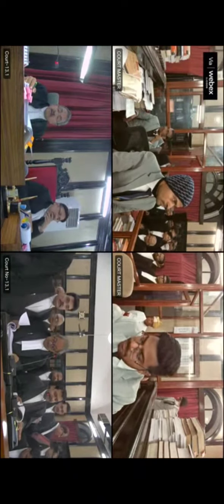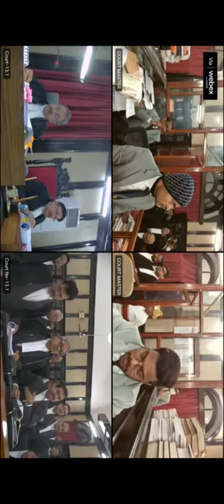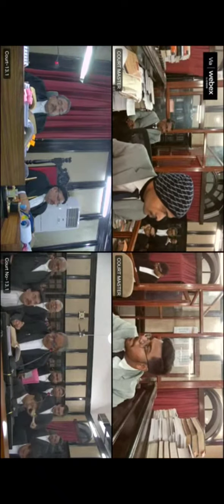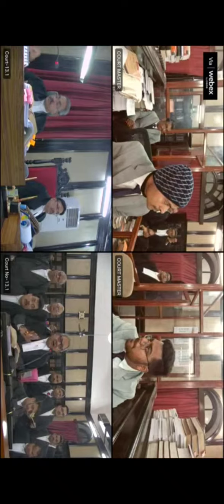BTSC JE UGC CASE CWJC3411/2022 PATNA HIGH COURT LIVE 13/12/2022 PART-1.